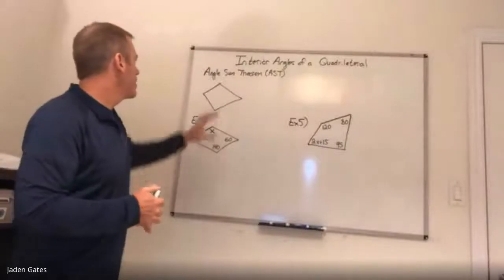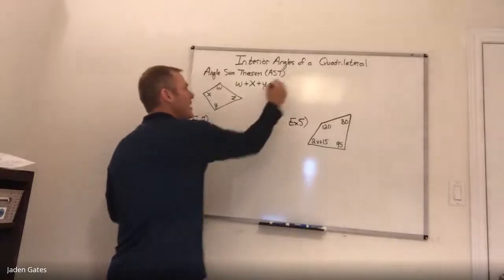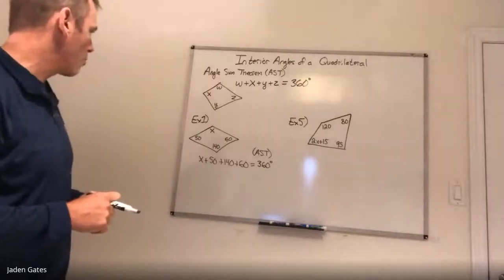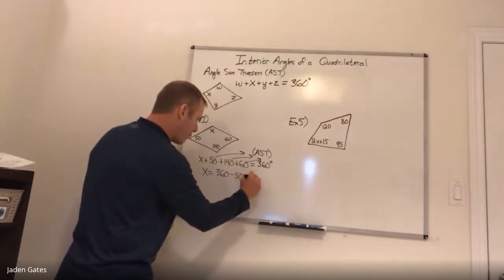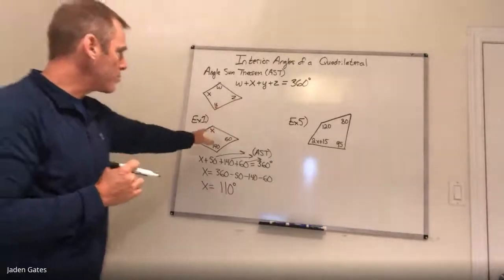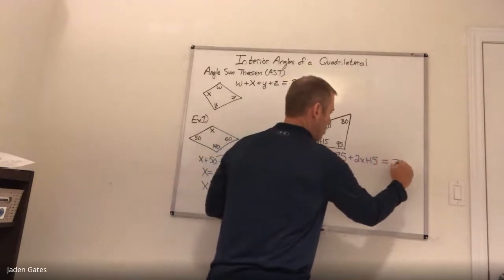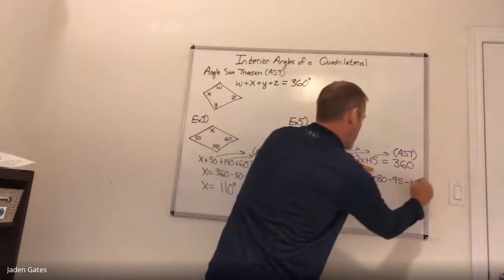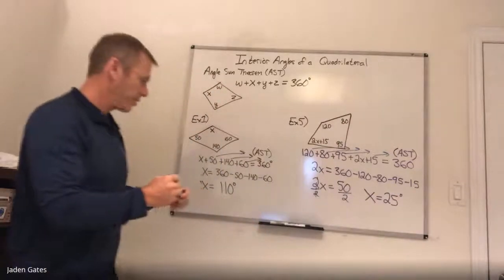MPM1D 7 1 Angles inside a Quadrilateral